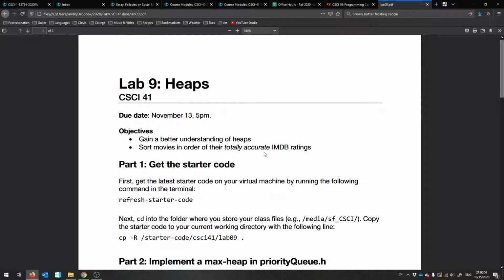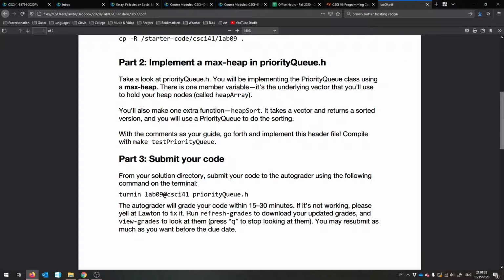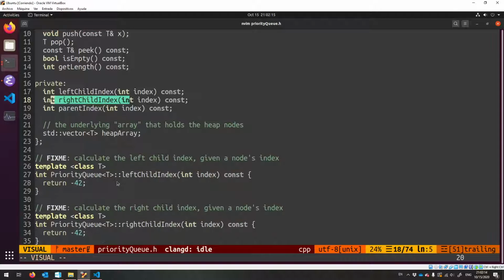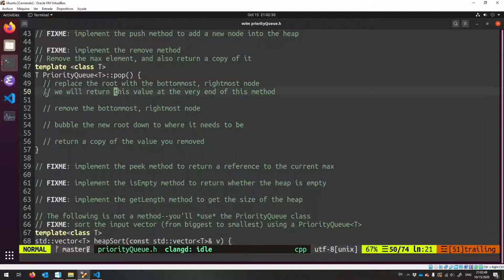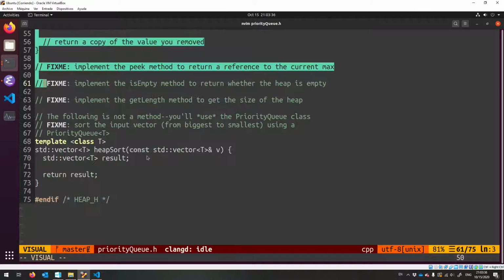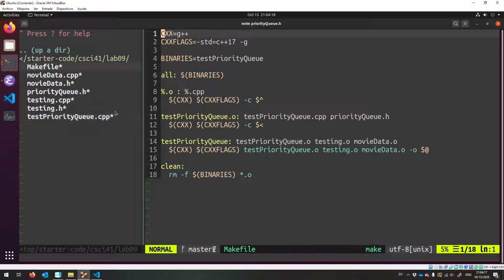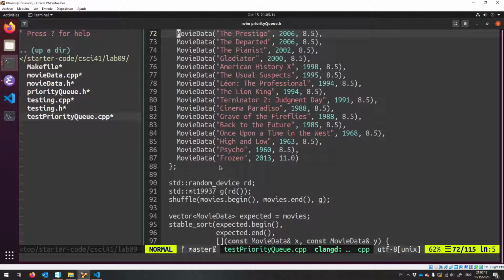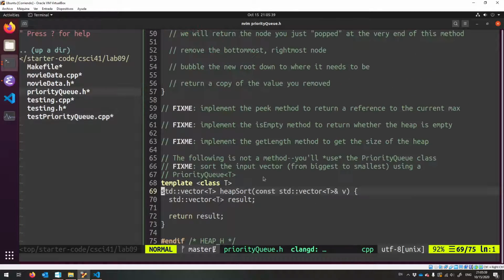(F20) CSCI 41: Lab 9